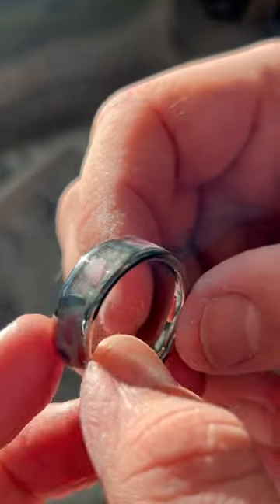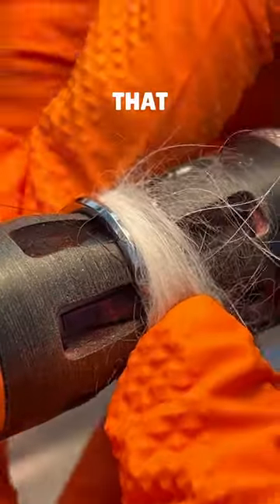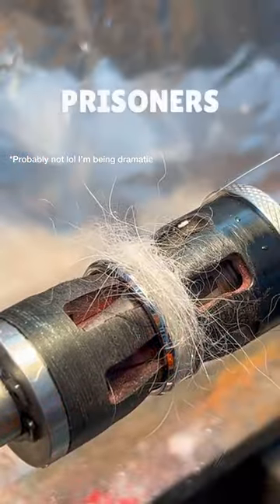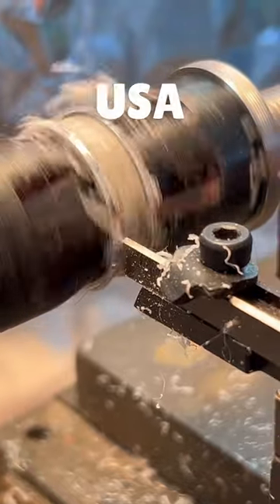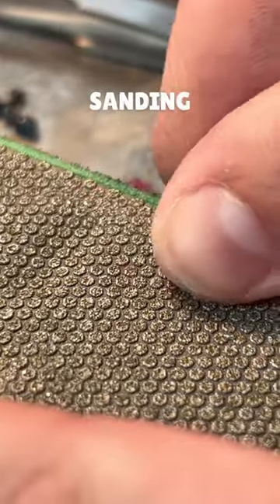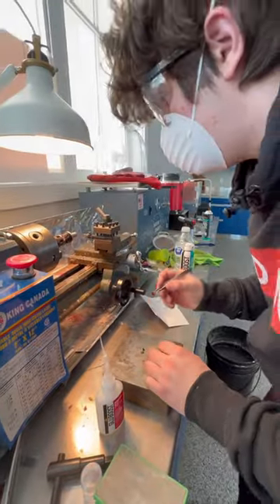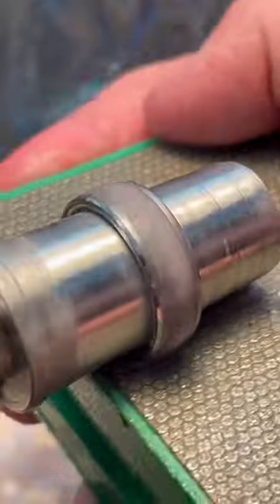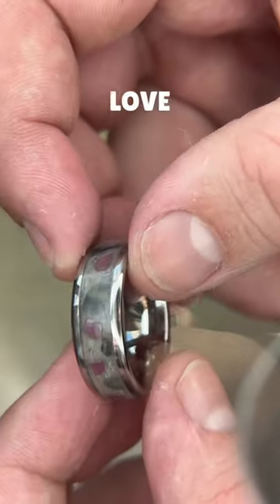You guys can be the JUDGE of this ring…